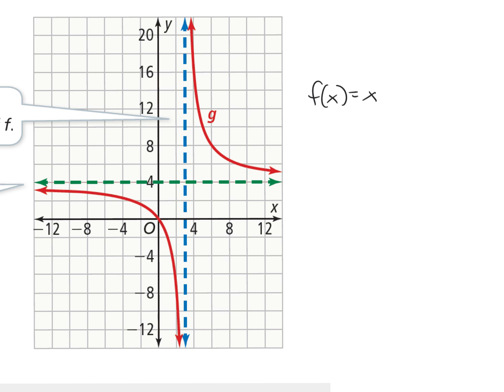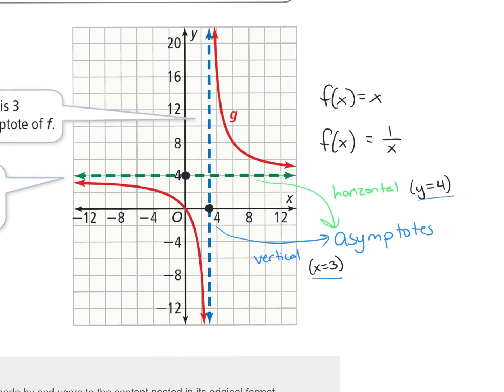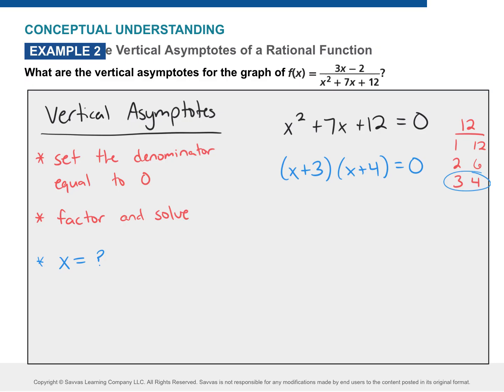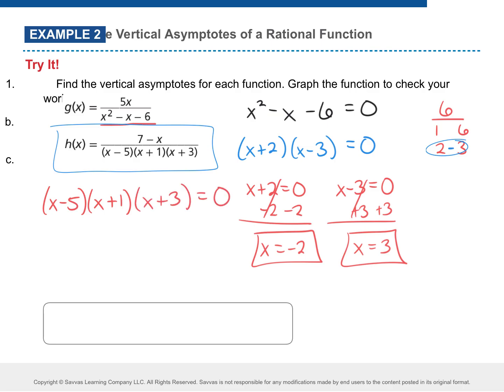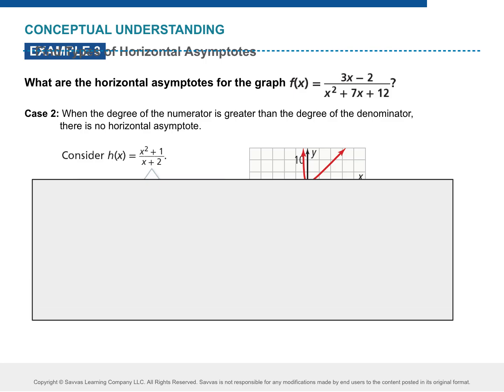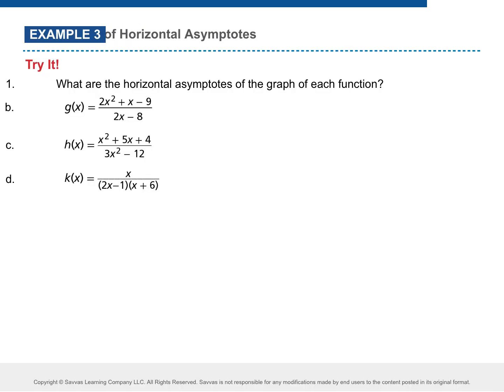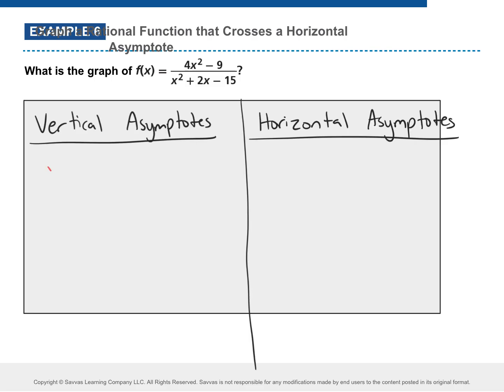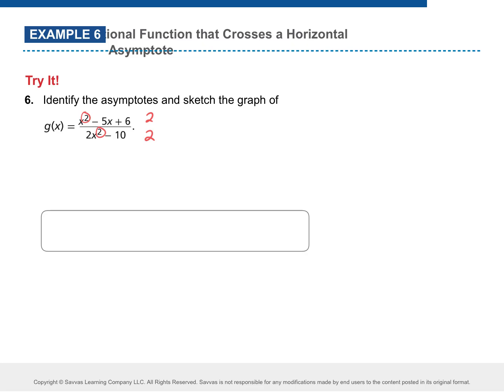Algebra II Concepts Lesson 4.2 Notes